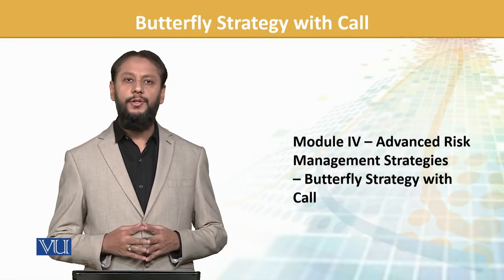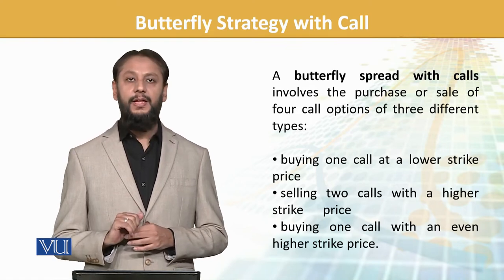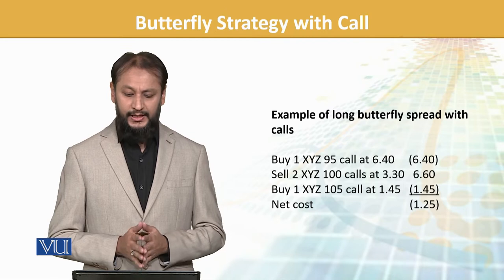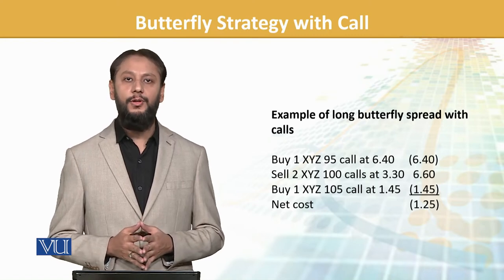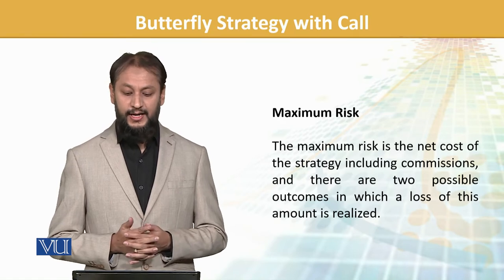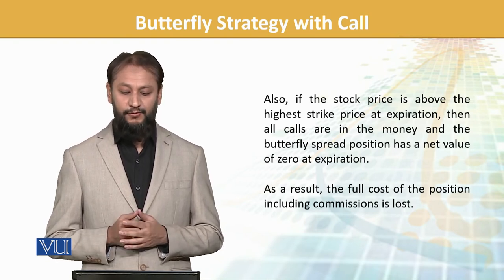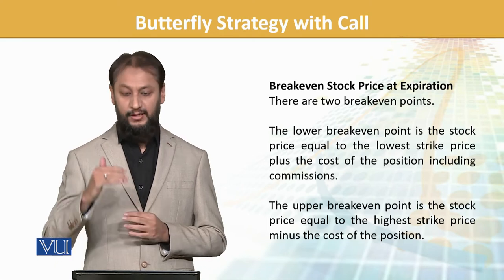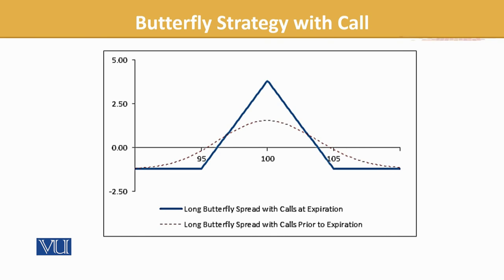FIN702_Topic094 | Financial Risk Management